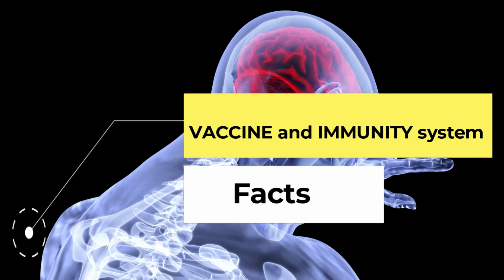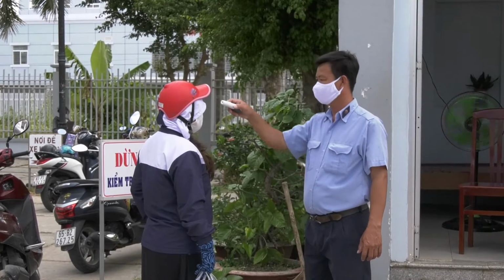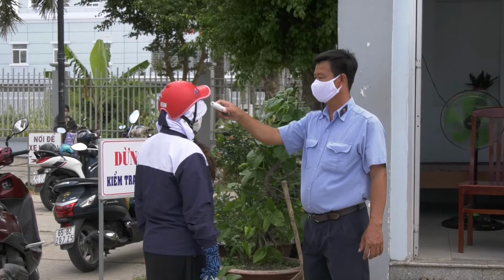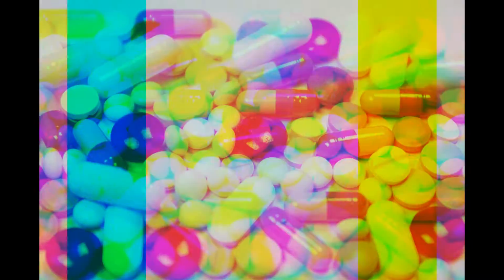You are Eligible to Vaccination ??? |☆Fact of Live & Inactive vaccine☆ | immunity secrets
Learning is important even after studies. It's improves skill and knowledge makes better.

 Way of learning deferred from different types of peoples. Thanks for spending your valuable time with us.
Inactivated vaccines usually don’t provide immunity (protection) that’s as strong as live vaccines. So, you may need several doses over time (booster shots) in order to get ongoing immunity against diseases

Immunity impacts.

Types of vaccine.

Response of immunity when adopt vaccine.

More Interesting Facts-

Videos and Images taken from:-

Pixabay.com